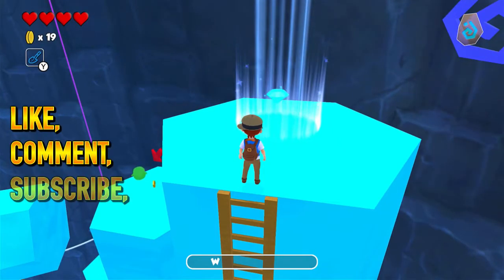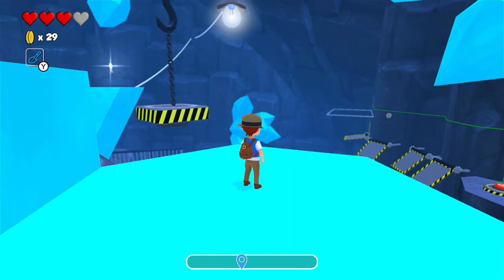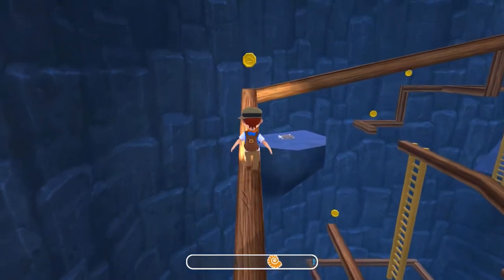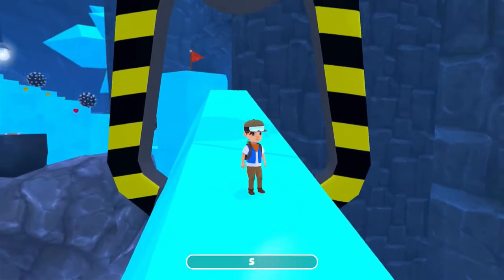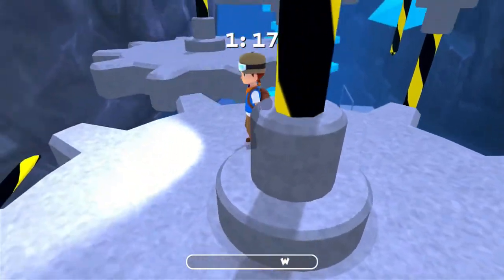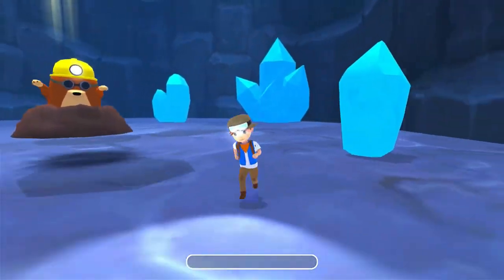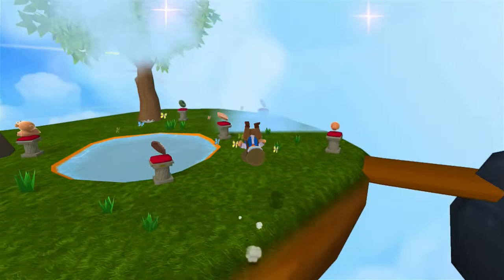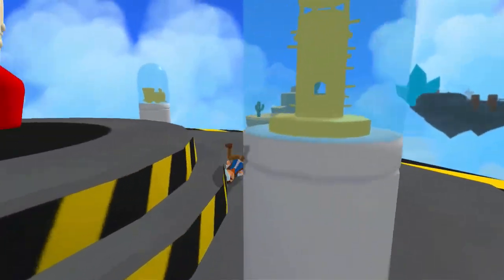Poi: Explorer Edition - WALKTHROUGH - PLAYTHROUGH - LET'S PLAY - GAMEPLAY - Part 11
Poi: Explorer Edition - WALKTHROUGH - PLAYTHROUGH - LET'S PLAY - GAMEPLAY - Part 11 - We wrap up the Crystal Cavern and fight the boss Mike the Mole!